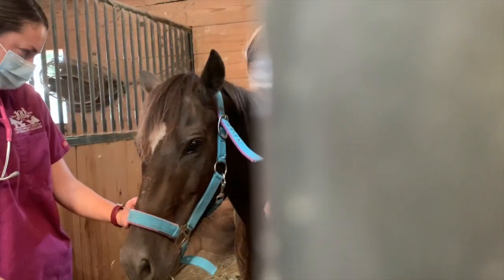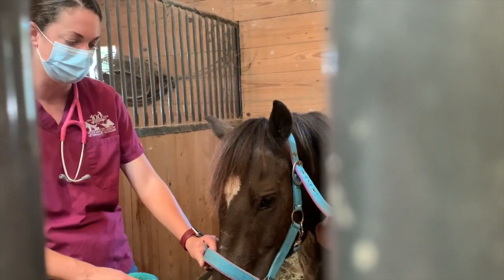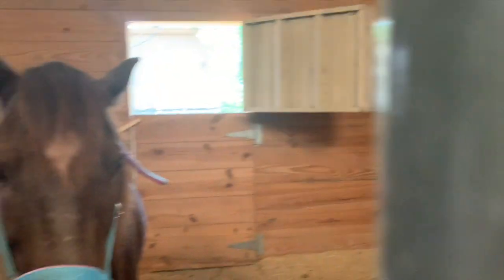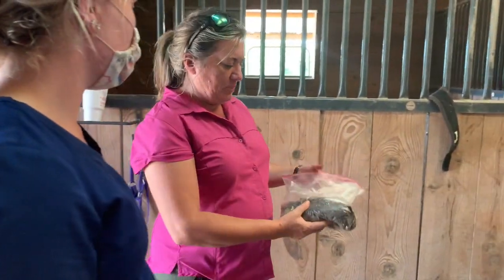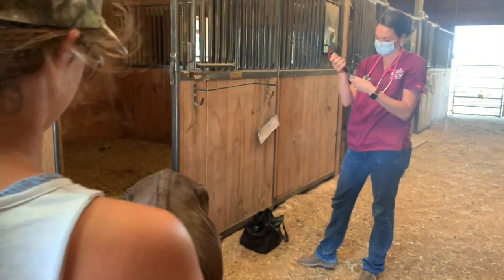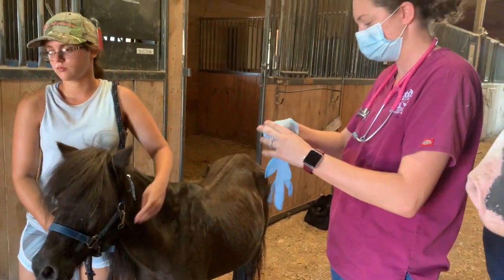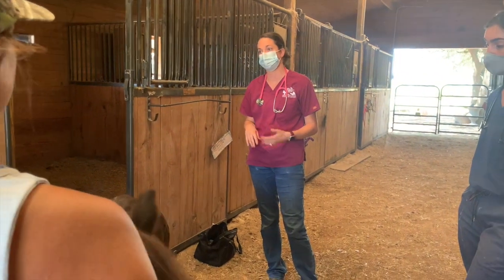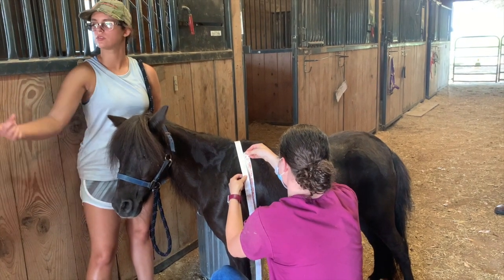Equine Vet + Farrier Vlog during COVID-19😷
A vet and a farrier visit our horses during quarantine! Pandemic or not, horses all over the world still need regular care from specialists. Watch this video to see a vlog of what it's like!

Paloma Trails is a horse ranch in Katy, Texas. We have horses, ponies, minis and even a few unicorns!

00:00 vet visit!
00:39 Billy Ray's check-up
01:56 treatment & steroids for a horse with respiratory allergies
04:23 Cocoa's check-up
04:42 underweight problems after foal
05:58 looking in Cocoa's mouth
06:24 new diet for weight gain
07:28 farrier visit!
07:52 hoof care process (professional)
08:38 satisfying hoof care